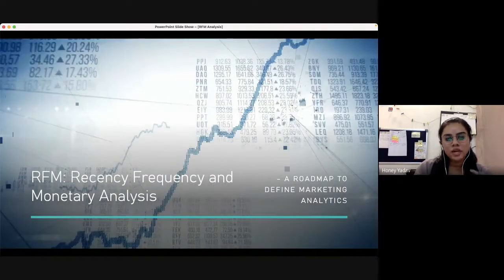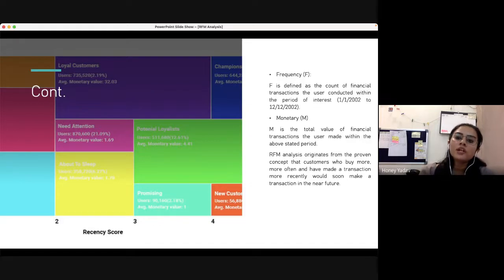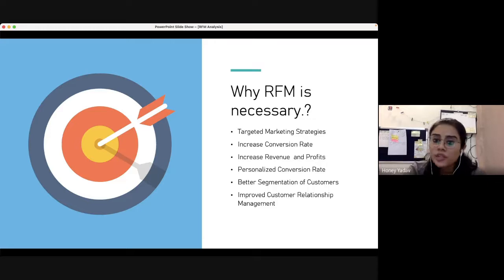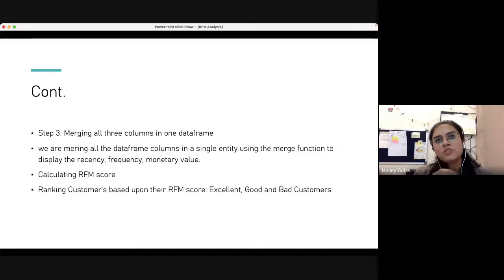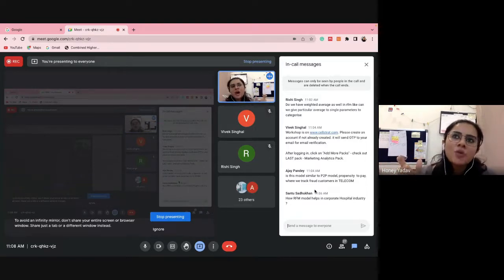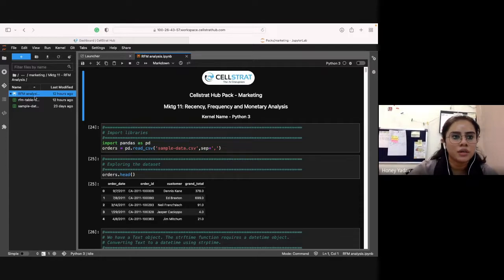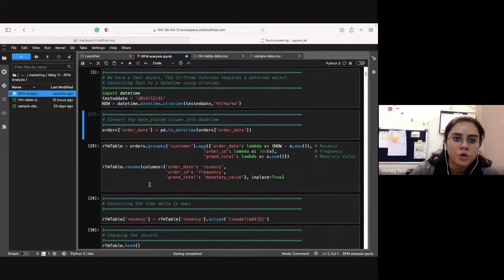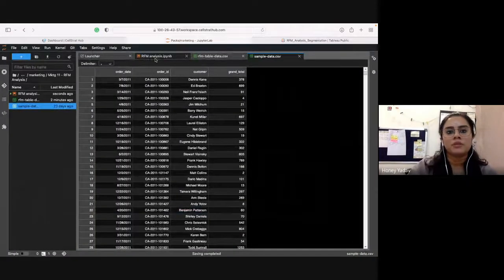Marketing Analytics Workshop RFM Analysis with Machine Learning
RFM models are based on Recency, Frequency, and Monetary values. RFM analysis is a three-dimensional way of classifying or ranking customers to determine the top 20% or best customers.

RFM analysis originates from the proven concept that customers who buy more, more often and have made a transaction more recently would soon make a transaction in the near future. Therefore, marketers can leverage this analysis to identify potential customers and study their buying behavior.

This hands-on workshop video demonstrates how to use Machine Learning for RFM Analysis using the CellStrat Hub AI Platform.

Presenter - Ms. Honey Yadav, CellStrat AI Researcher and PhD Candidate at IIT Delhi